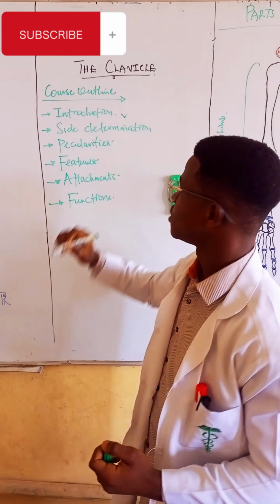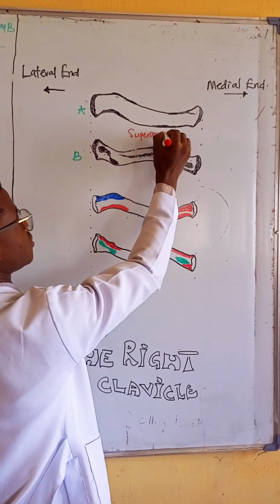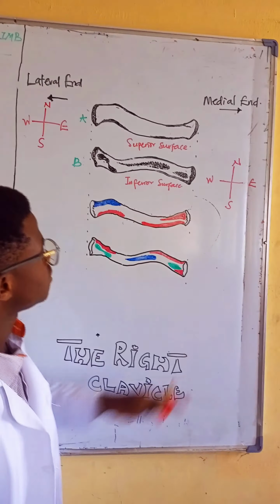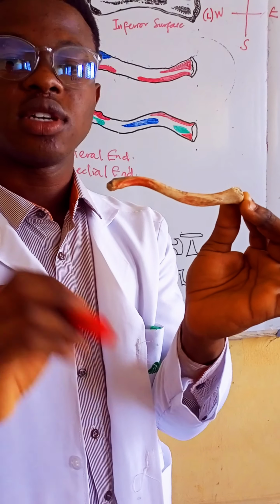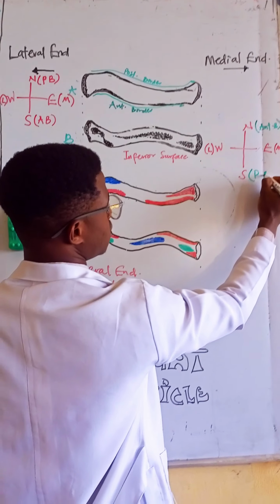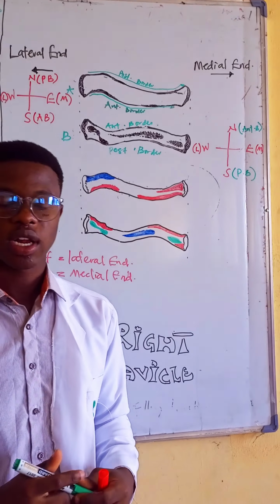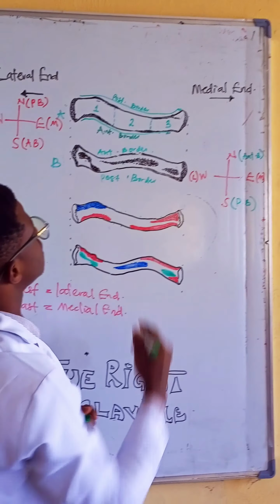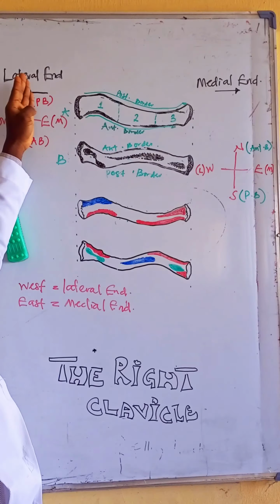Side Determination Of CLAVICLE STEEPLECHASE#anatomy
Side Determination Of CLAVICLE STEEPLECHASE